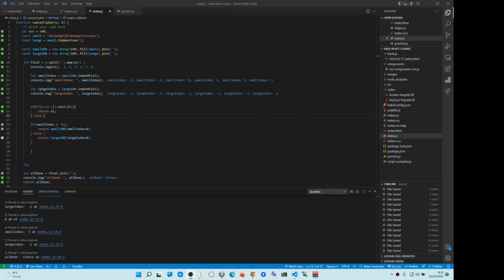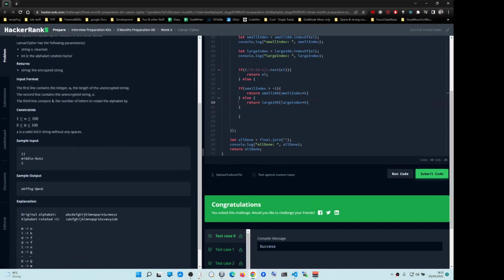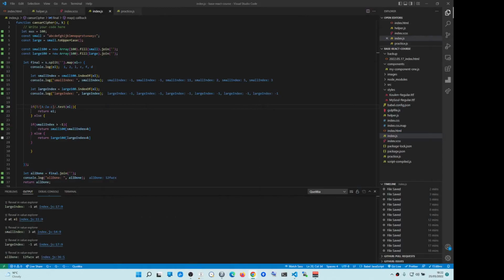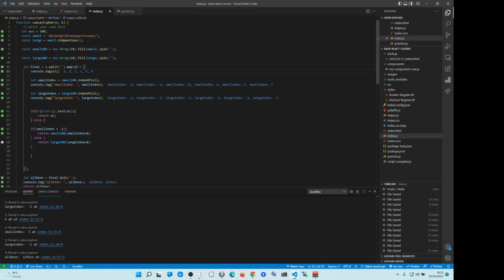HackerRank, Caesar Cipher, JavaScript